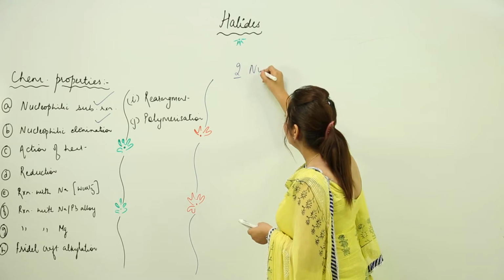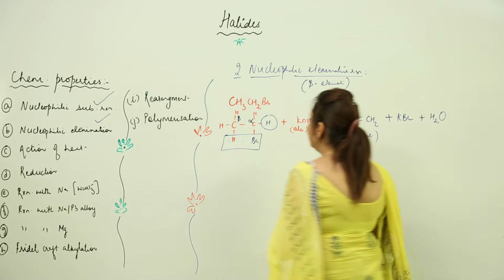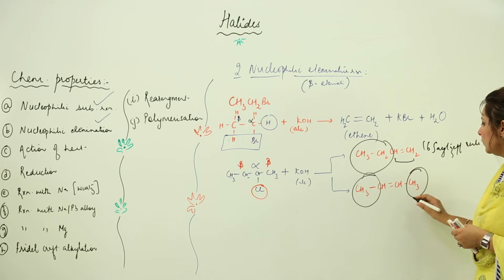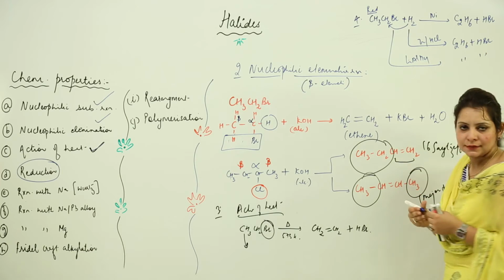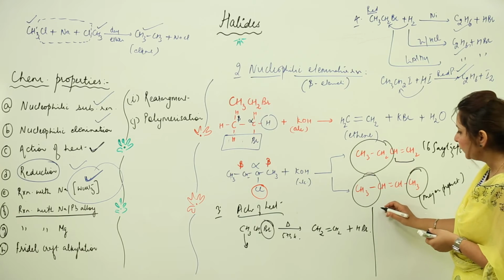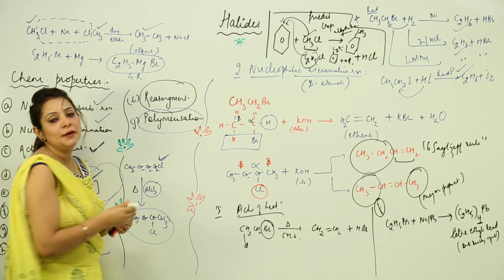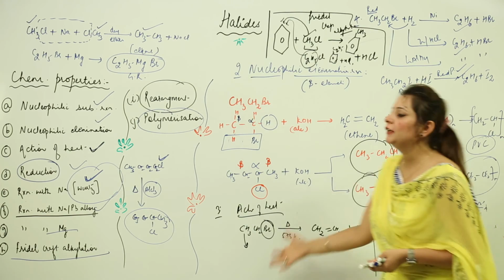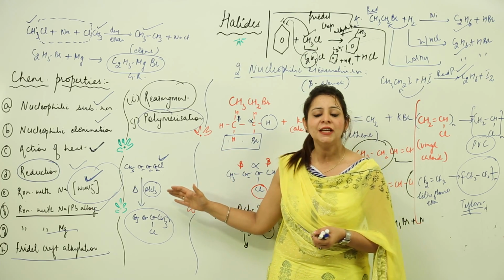CBSE l CLASS 12 l CHAPTER 10 l CHEMISTRY l Haloalkenes And Haloarenes l chemical properties l L173